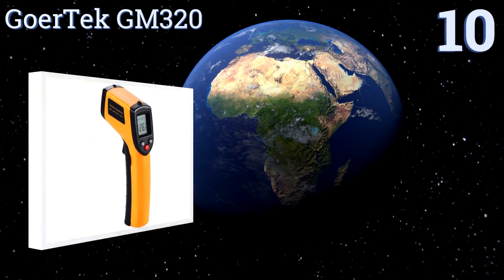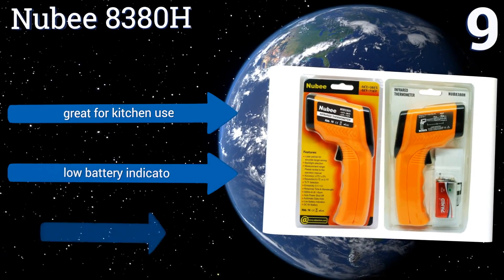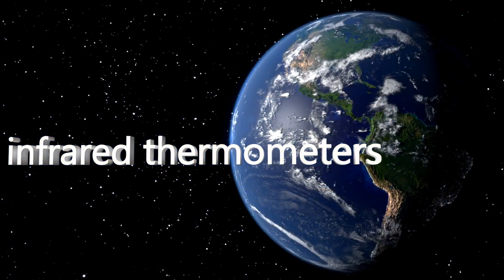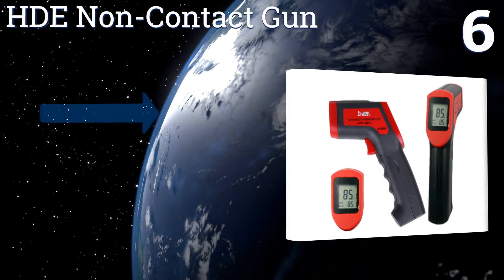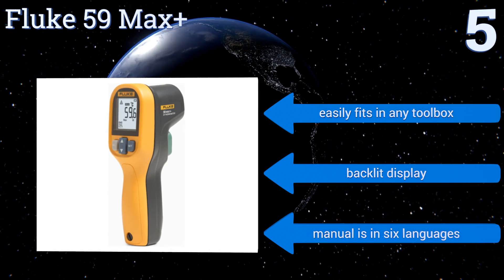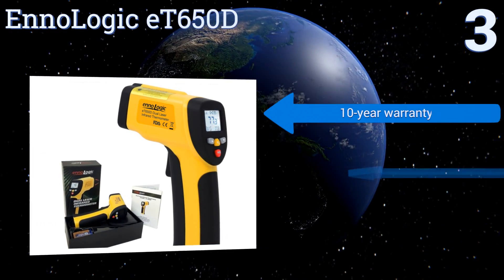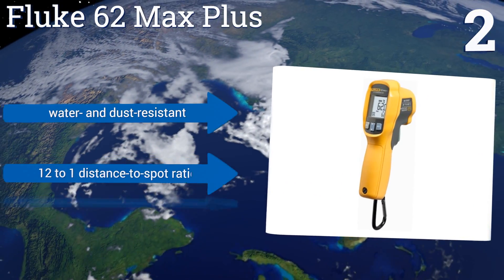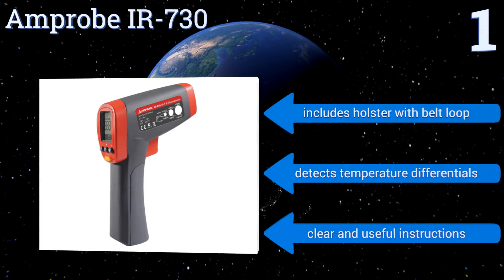10 Best Infrared Thermometers 2017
Please Note: Our choices for this wiki may have changed since we published this review video. Our most recent set of reviews in this category, including our selection for the year's best infrared thermometer, is exclusively available on Ezvid Wiki.

Infrared thermometers included in this wiki include the etekcity lasergrip 630, mastercool 52224-a, fluke 62 max plus, champion infrared gun, hde non-contact gun, fluke 59 max+, ennologic et650d, nubee 8380h, goertek gm320, and amprobe ir-730.

Infrared thermometers are also commonly known as ir thermometers.